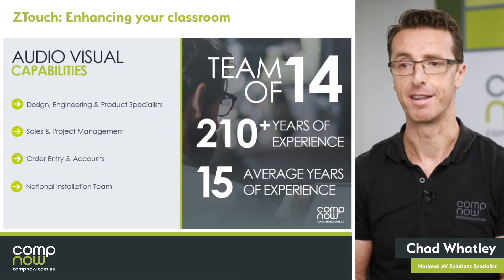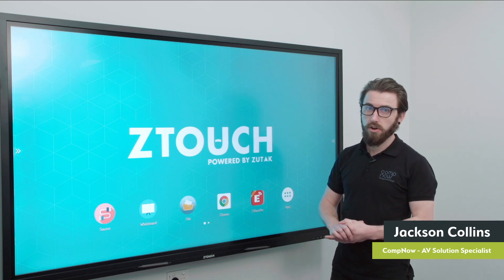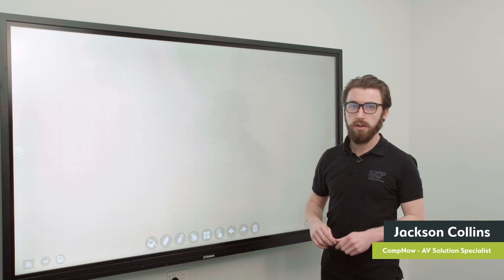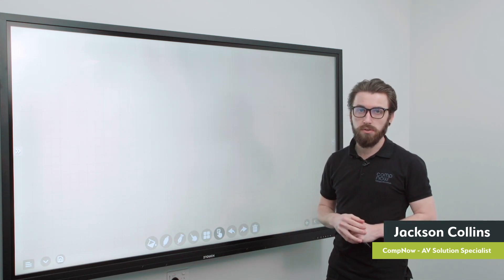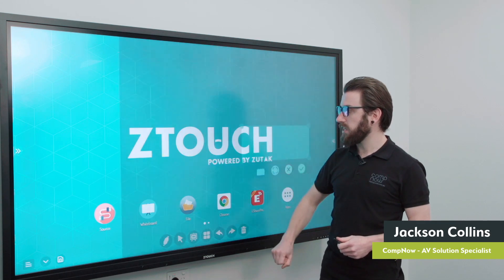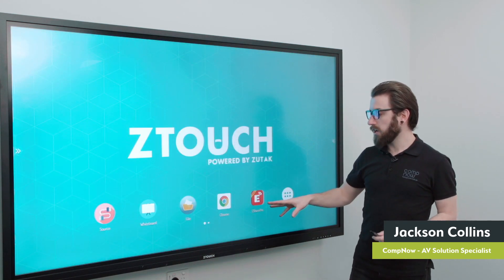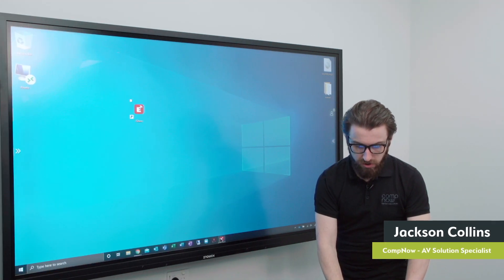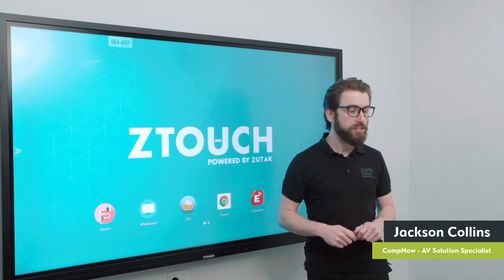ZTouch : Enhancing your classroom webinar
Chad & Jackson from CompNow AV Team showcase the ZTouch Interactive Panel.

This is the 75" model from the 65 / 75 / 86 / 98 sized range.

If your school would like to try a ZTouch onsite, we have road-cased demo units ready to roll to metro and larger regional areas nationally.

8th October 2020

0:00 Introduction
0:22 Audio Visual Capabilities
2:08 ZTouch Overview
3:12 Whiteboard Application
5:31 Split-screen Whiteboard
6:17 Whiteboard Tools
7:46 Overlay White-boarding
8:22 Screen Capture Function
9:07 Home Screen Customisation
10:05 Files Application
10:21 Chrome Browser Application
10:44 E-Share Application Overview
11:08 Screen Sharing Live Demo
12:59 E-Share Application Settings